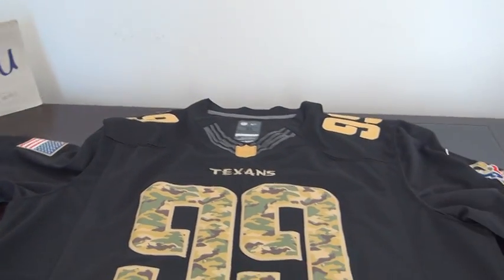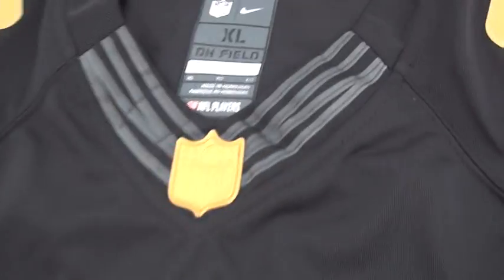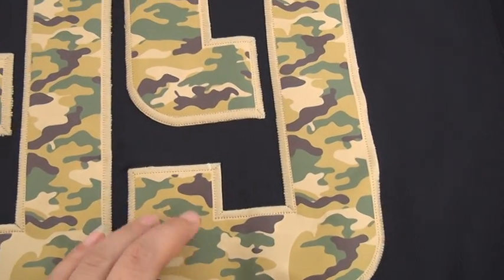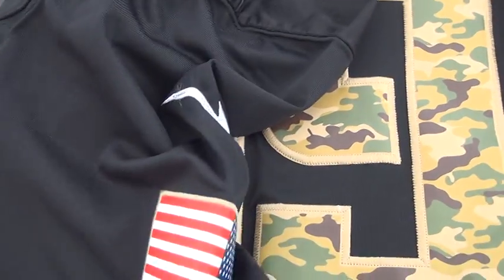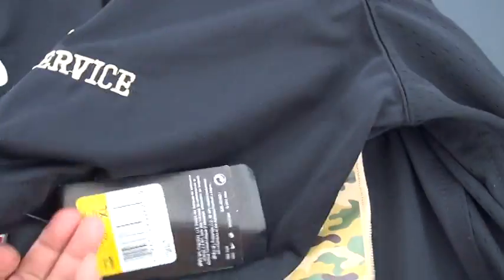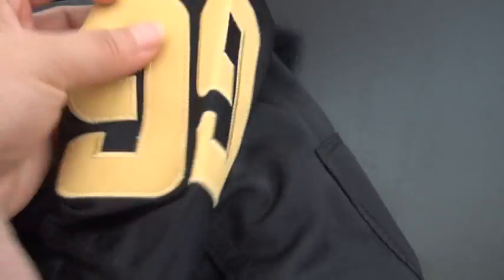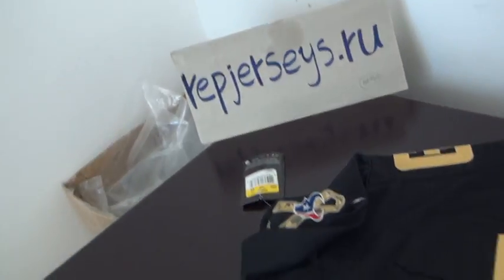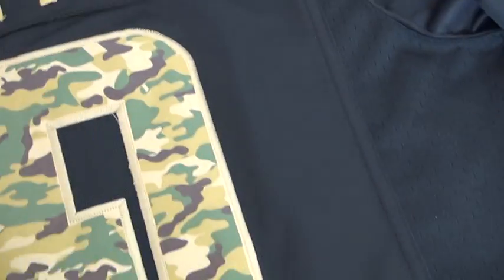NFL Houston Taxes #99 JJ WATT Salute To Service Black Jersey review